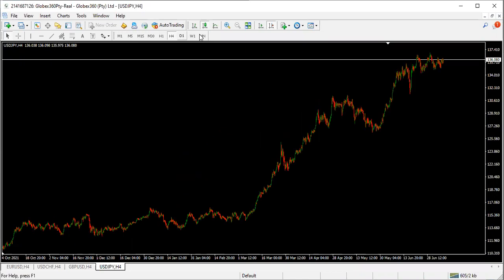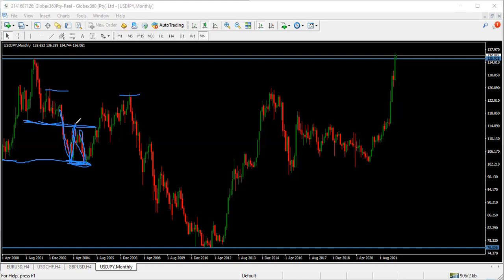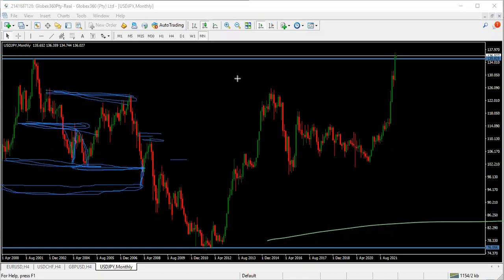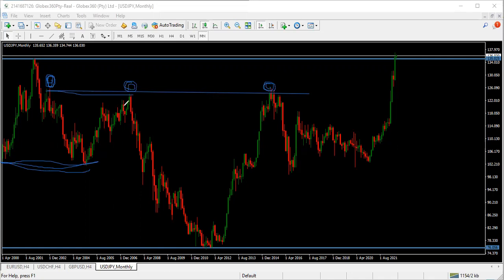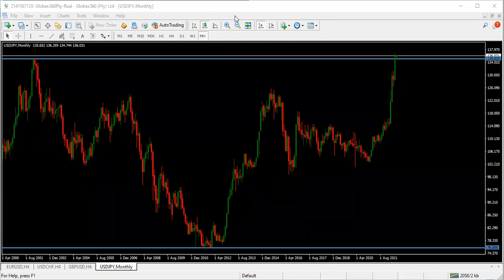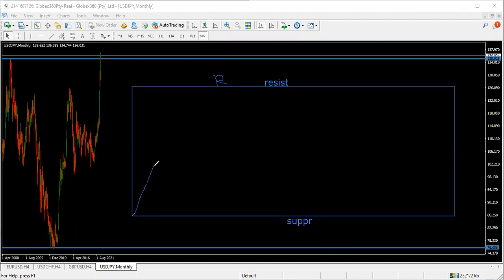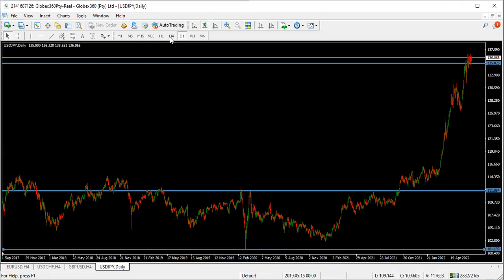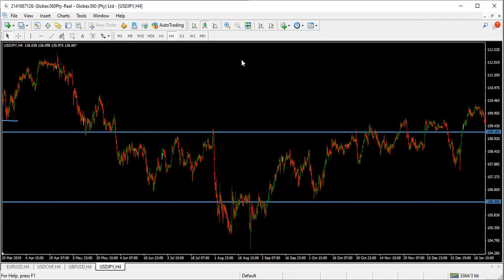Support and Resistance explained (Live) || 🚀supportandresistance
My video is about "Support and Resistance Explained." This video was live with a few students, where I was introducing them to Forex basics. This video is all about support and resistance, how to identify it in the market and how to trade it. Why is it important to trade support and resistance? How to spot valid support or resistance? When is support and resistance not tradeable? Where to put your stop loss during trading support and resistance Everything is explained in the videos.

Forex lessons R3000 Forex ebook R300 Forex signals R500 p/m Course R1000